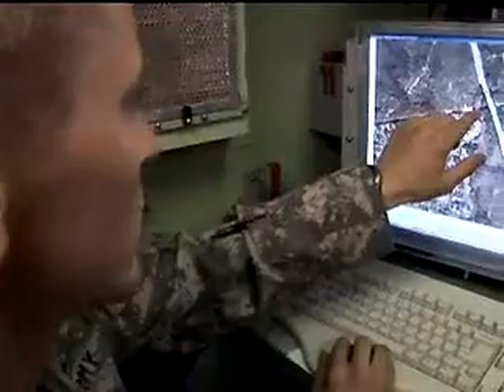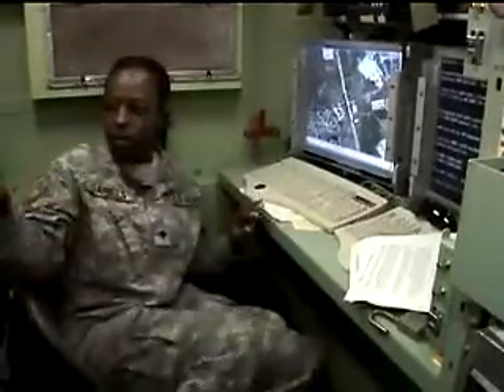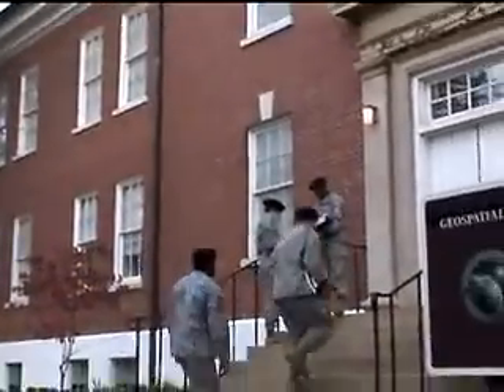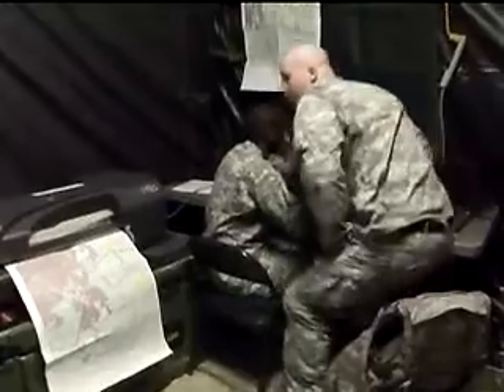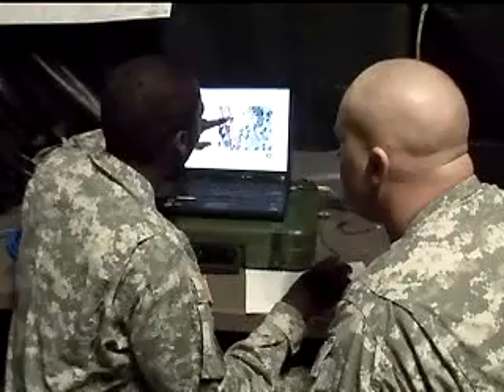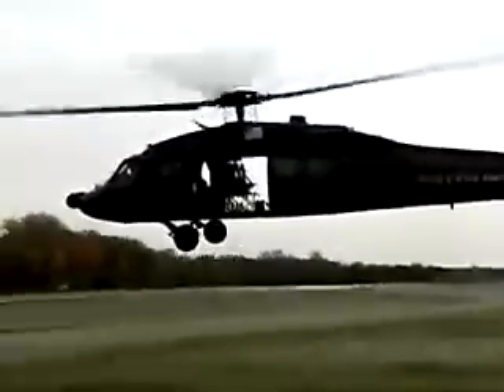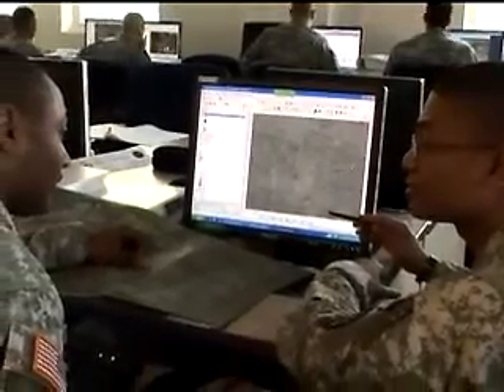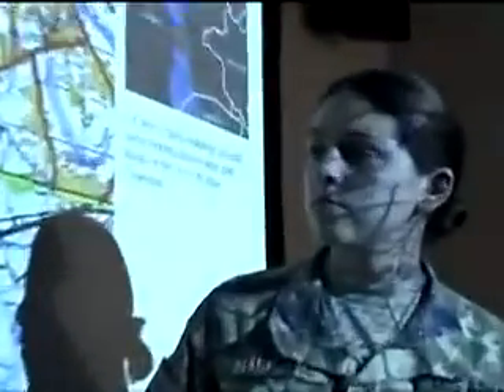Army MOS 21Y Geospatial Engineer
Army MOS 21Y Geospacial Engineer